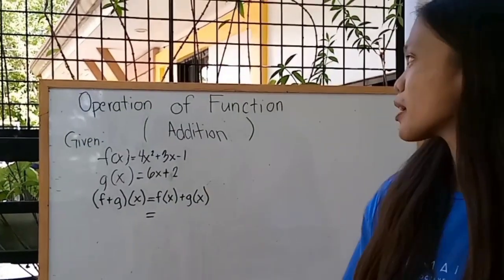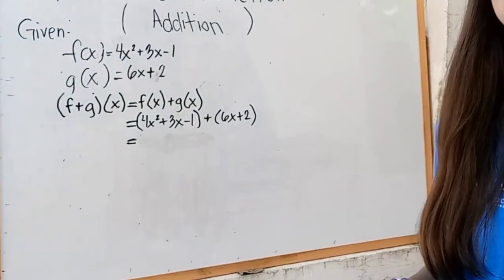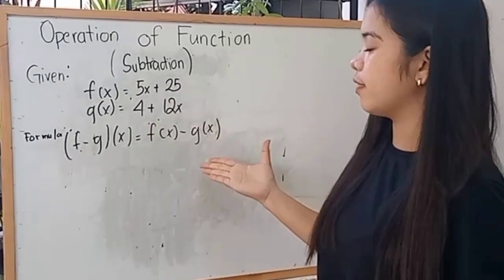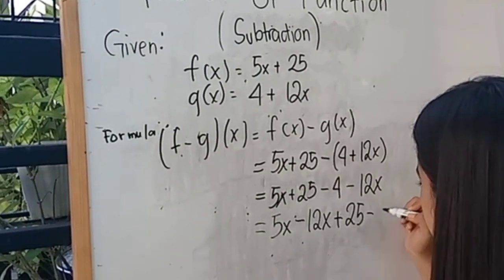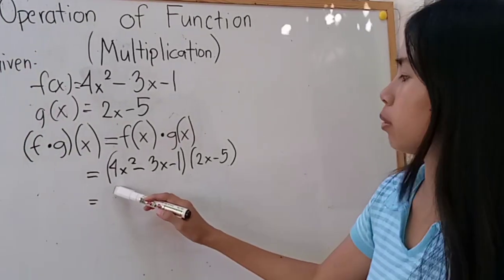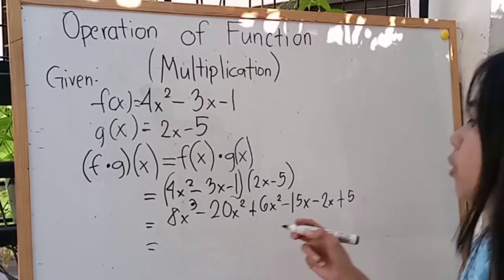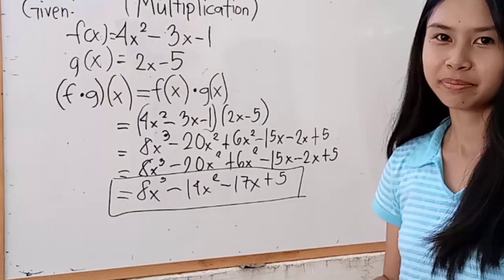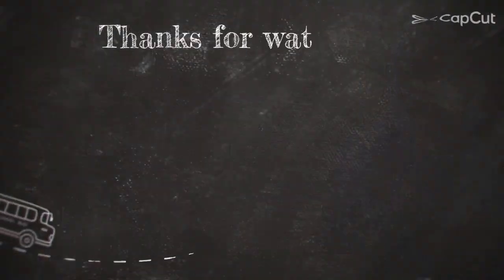Performance Task in General Mathematics by:Diane Cahilig,Vieny Rose Canlom,Hazel Españo,Karla Sario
11-Humss Jade (afternoon)
Submitted to: Mr Gerry M. Salidaga Jr.